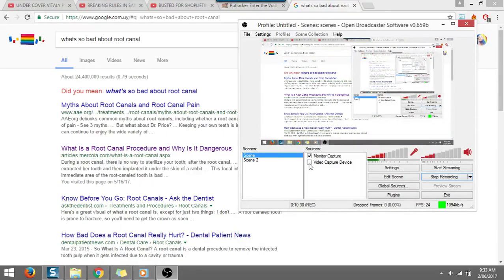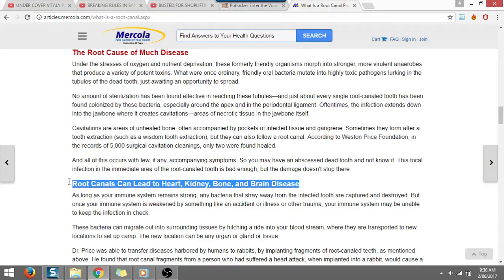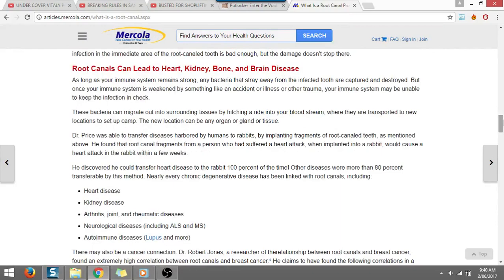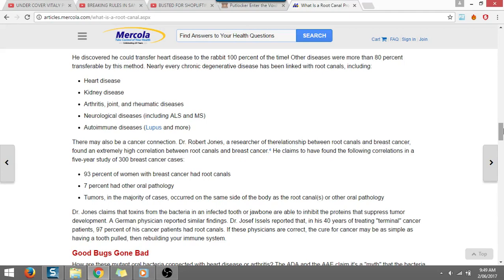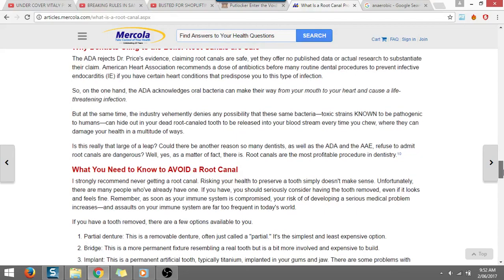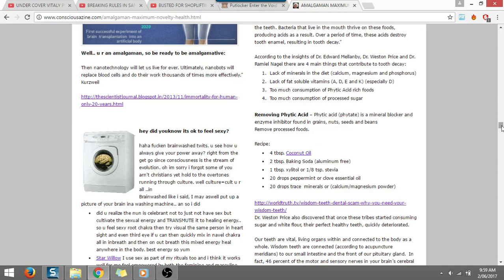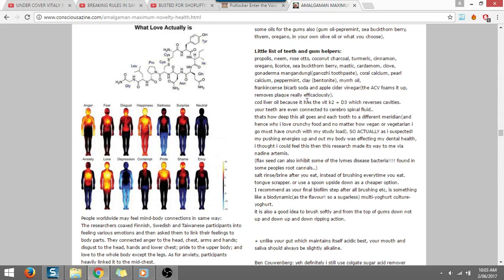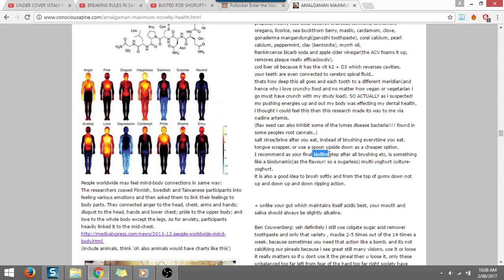$50Bandit_Anthony D - Teeth Bacteria and Healing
A FOOD PLANT TEACHING VIDEO, discussing the benefits of a particular food plant to help save the environment, peoples health and raise awareness. This Keeps Me Working Directly For You, The Constituency, The People. Have me shoot YOU! a food Plant Teaching Video during this 6th mass extinction on earth

OrganicPortals, SoullessHumans, Soulless Humans, Negative Soulled Humans, Positive Soulled Humans, OP, Spiritless Humans, Robotic Portals, NPC meme, Non Player Characters, Gang Stalking, human prison bars, zombies, the matrix, matrix hive mind, robotoids, energy vampires, the dark force, demons are this playlist and this videos discussion

I Specialize in Healing, Health, Information Technology and Business.